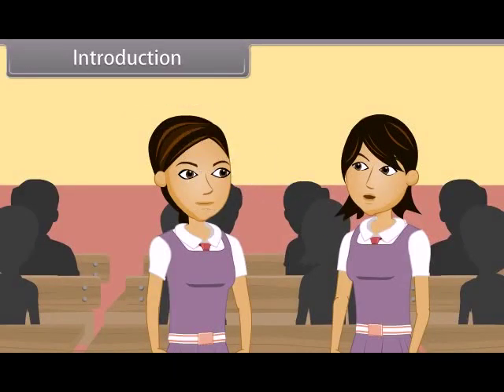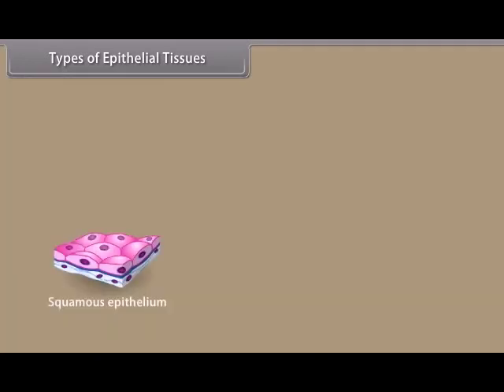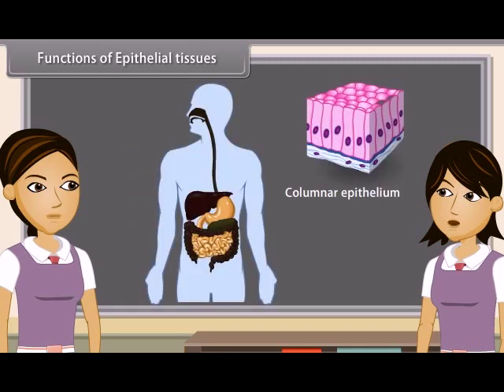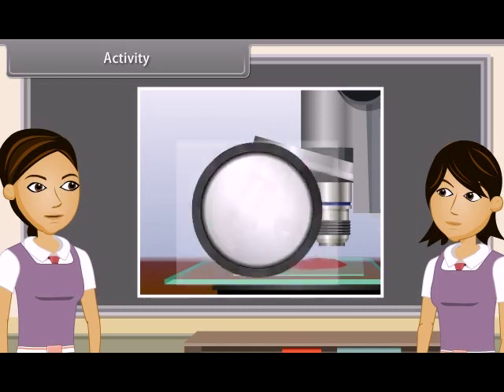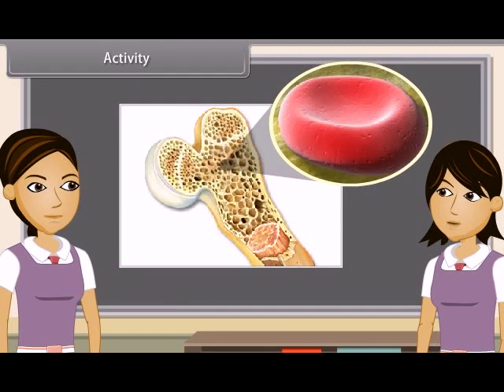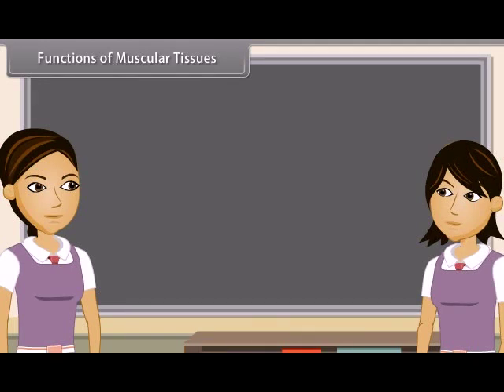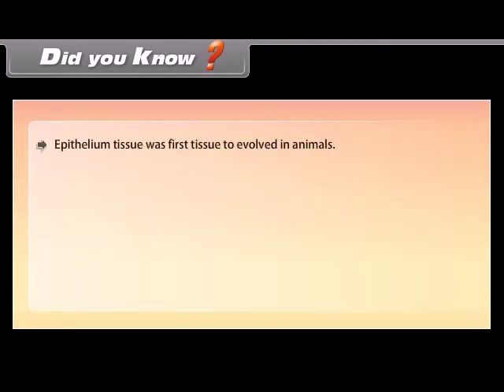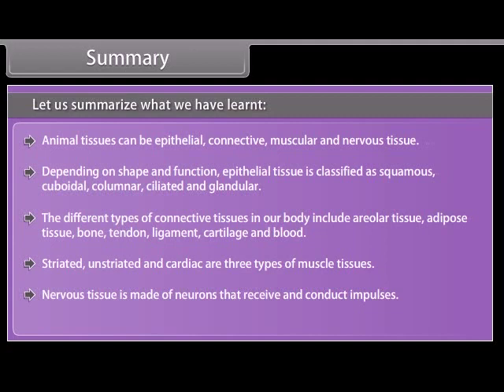Animal Tissues Class 9 | BIOLOGY | In English